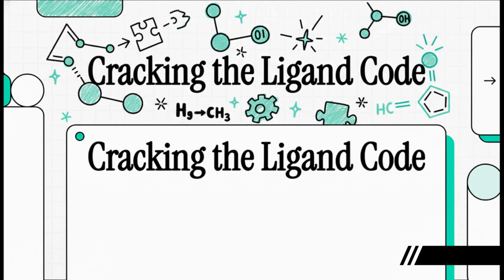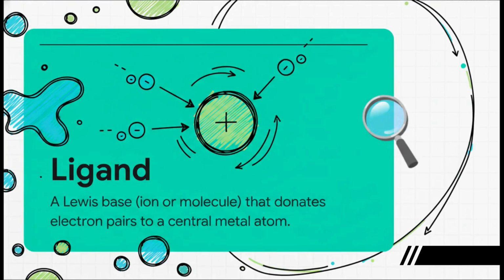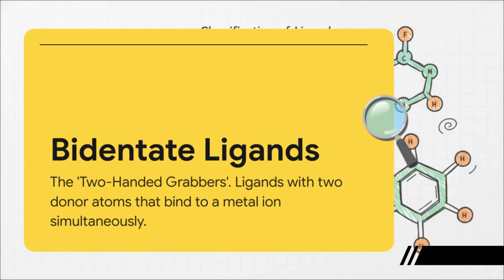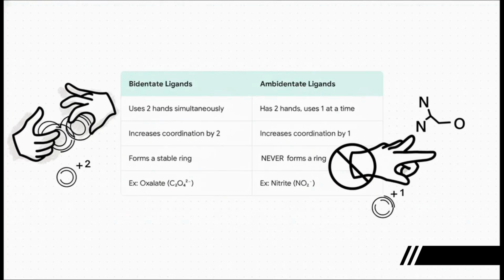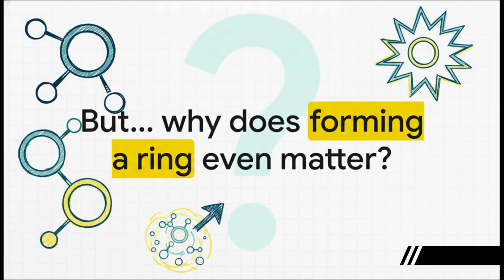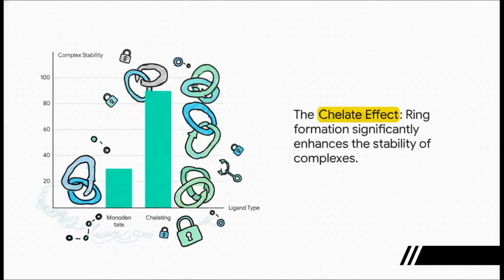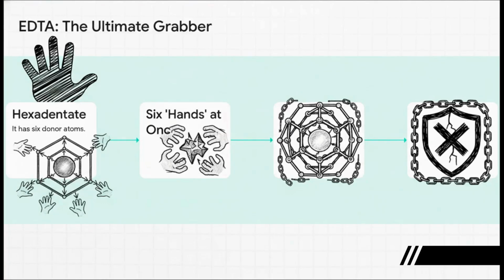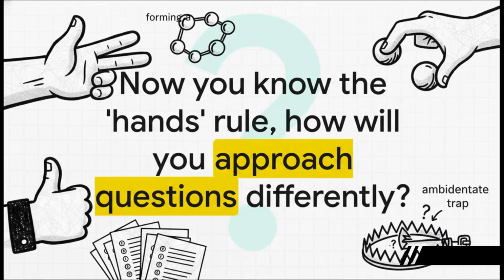Stop Losing Easy Marks! Types of Ligands & Chelate Effect Made Simple | CUET UG 2026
Useful Links:-

This lecture explains Types of Ligands, one of the most important conceptual topics from Coordination Compounds for CUET UG Chemistry 2026, NCERT exams, and entrance preparation. The video simplifies ligand classification into clear exam-oriented concepts, helping students easily solve MCQs related to coordination number, stability, and bonding.
🔹 What is a Ligand?
✅ Definition of ligand
✅ Lewis base behaviour
✅ Coordinate bond formation
✅ Role of ligands in complex stability
✅ Effect on geometry & magnetic properties

🧠 High-Yield CUET Concepts
✔ Denticity vs Coordination Number
✔ Chelate effect increases stability
✔ EDTA forms strongest complexes
✔ Ambidentate ligands do NOT form rings
✔ Ligands determine geometry & reactivity

🎯 Why This Topic is Important for CUET UG
✅ Direct MCQs every year
✅ Concept-based questions
✅ Coordination chemistry foundation
✅ Helps in oxidation state & geometry questions
✅ High scoring theory topic

types of ligands chemistry
coordination compounds ligands
monodentate bidentate polydentate ligands
ambidentate ligand examples
chelate effect explained
CUET UG chemistry coordination compounds
EDTA ligand chemistry
coordination chemistry basics